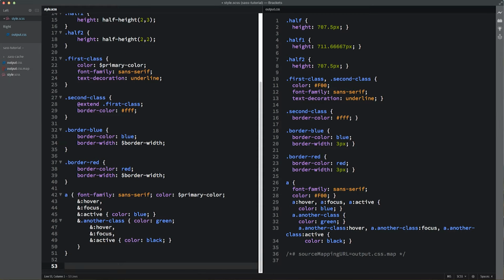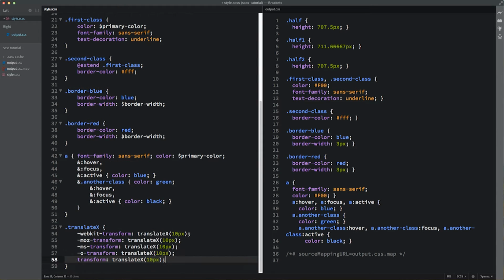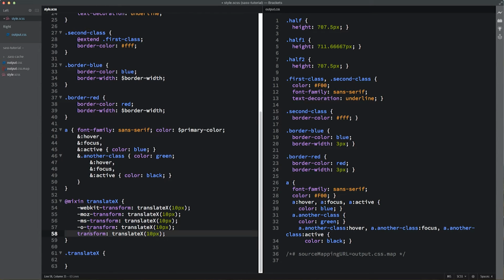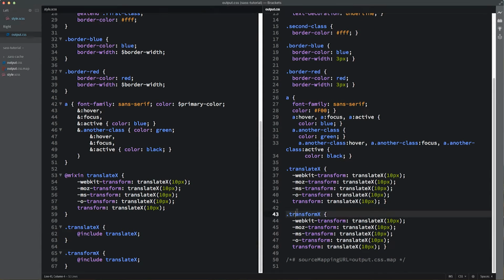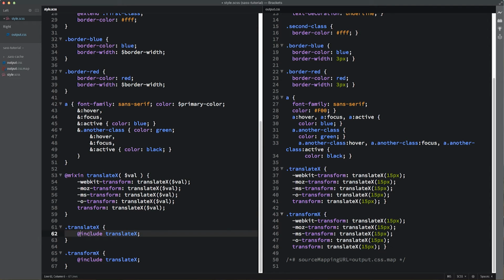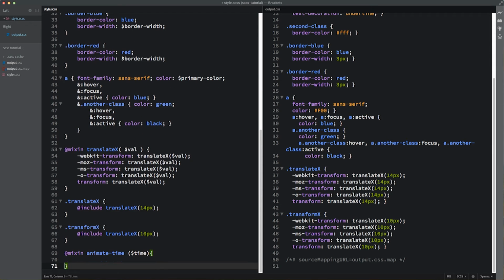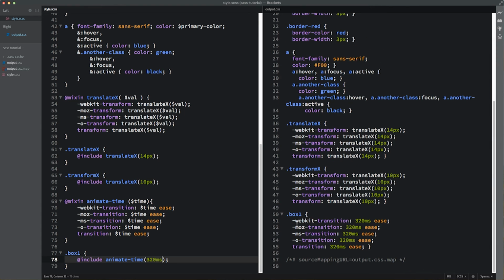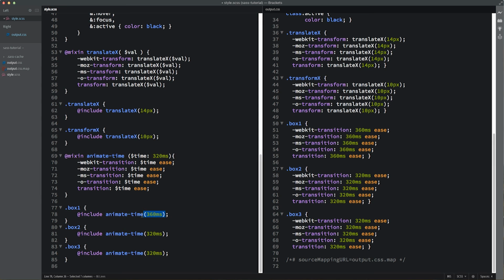Learn SASS in 5 minutes - PART 4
Alecaddd Crash Course, Learn how to code in 5 minutes.
Create and manage Mixins.

Amazon Wishlist